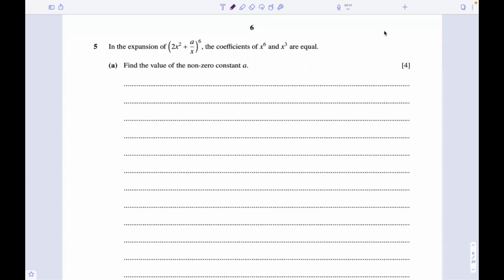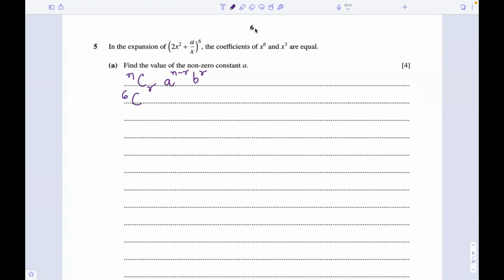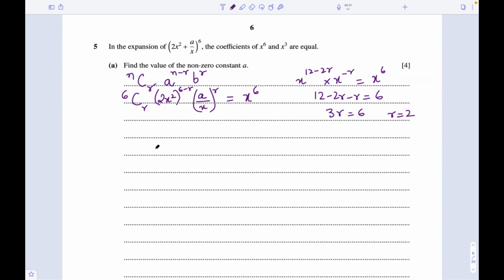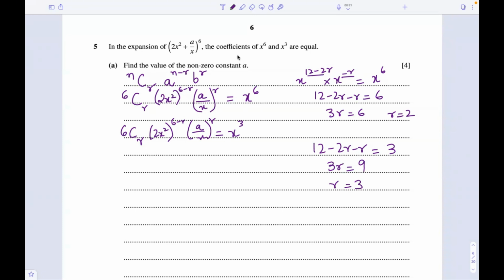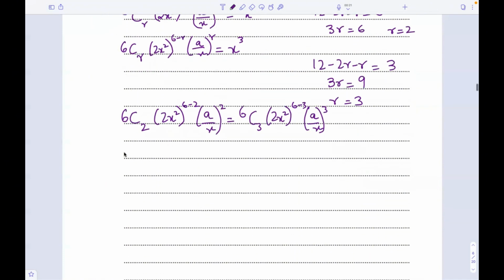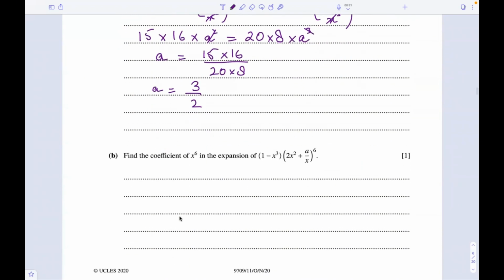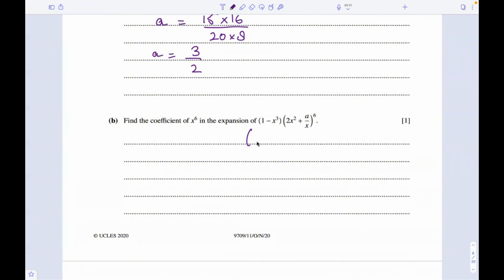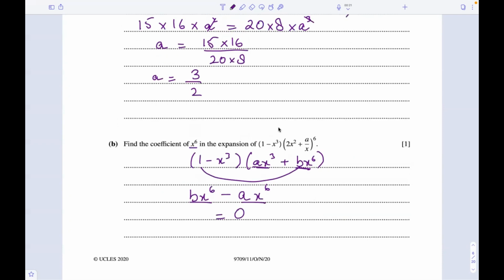As Level Math|Oct/Nov|9709|2020| P11| Q5| Solved Past Papers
Instagram.   : sjacademypk